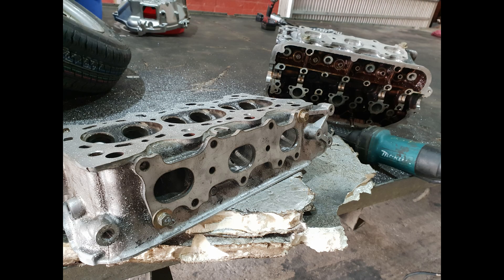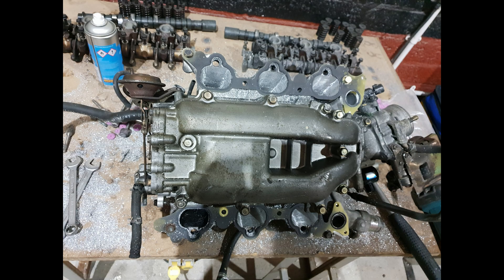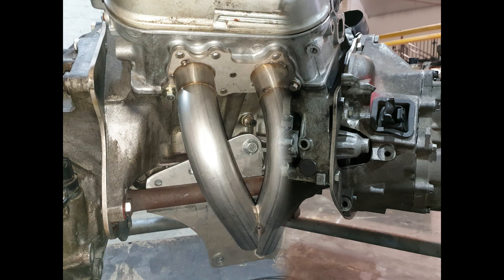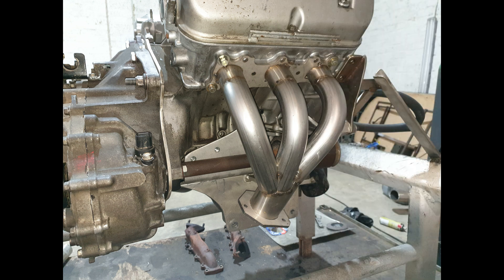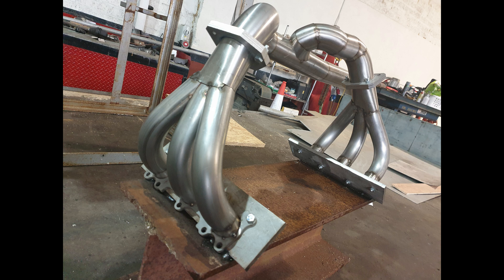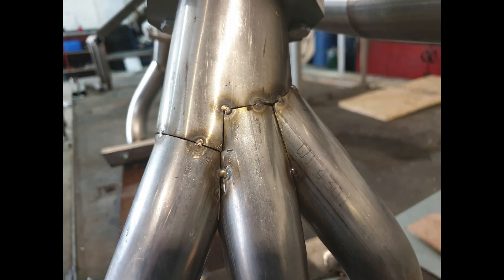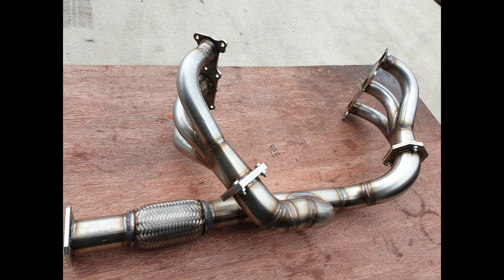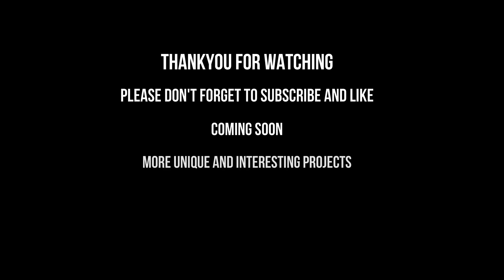DIY Manufacturing a Honda Legend C32A Stainless steel Performance exhaust manifold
A video with numerous images/ clips to keep the ball rolling.

A custom stainless steel exhaust manifold designed and manufactured to increase the hp/ torque and to allow a complete remount of a 1991 Honda Legend v6 3.2 engine (C32). The engine is now transversely mounted for a track/kit car.